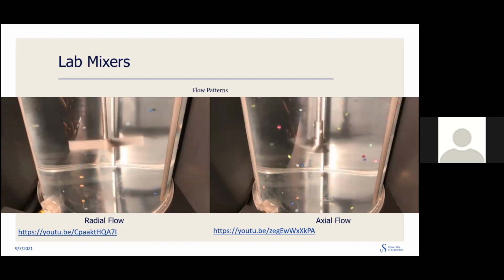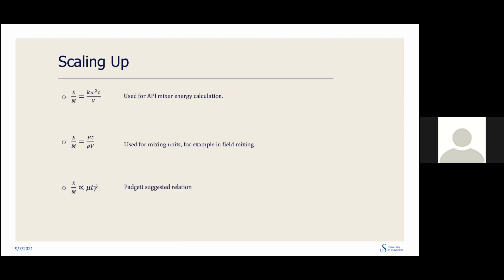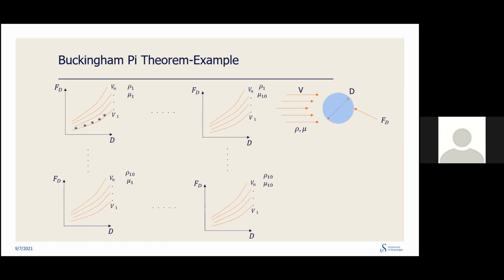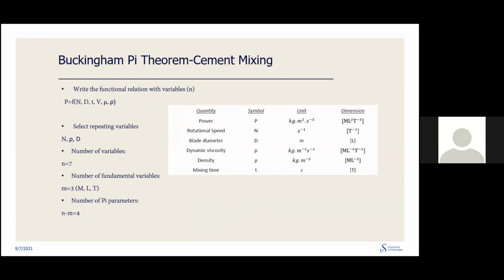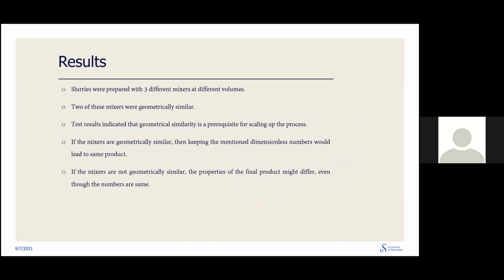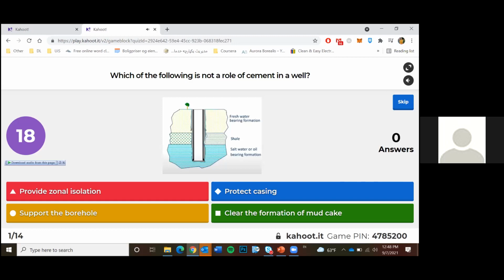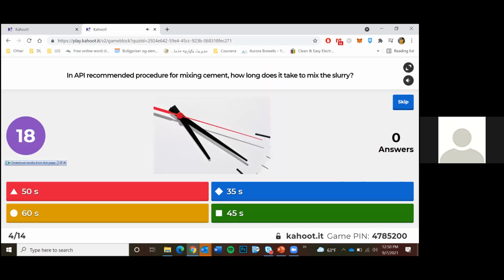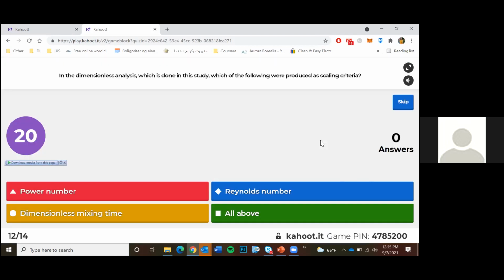Cement mixing from lab to field scale - Challenges and solutions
By Payam Allahvirdizadeh
(there is sound problem in first 13 minutes)